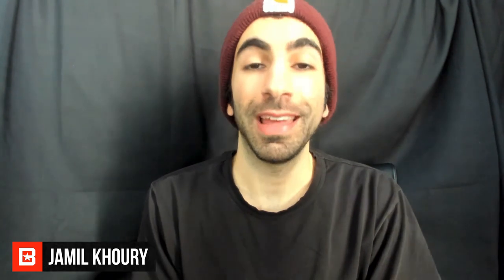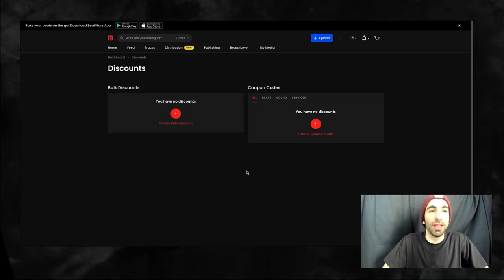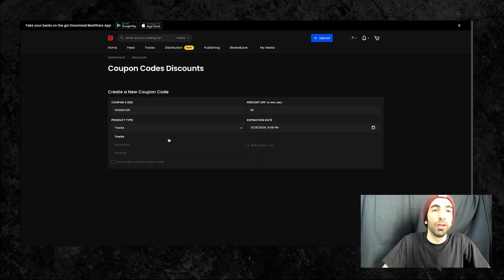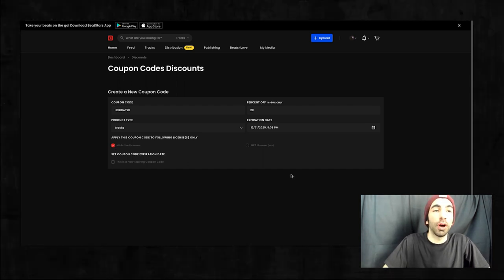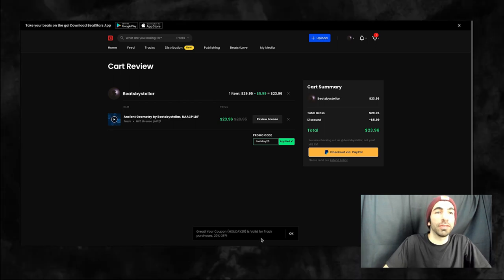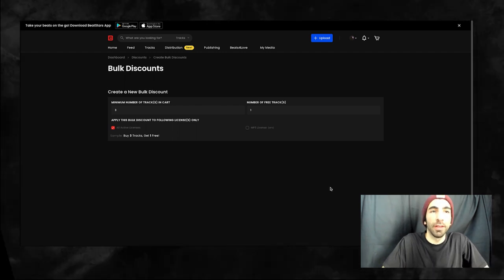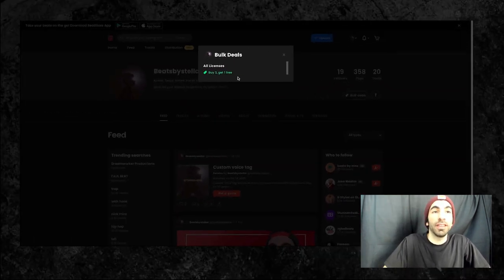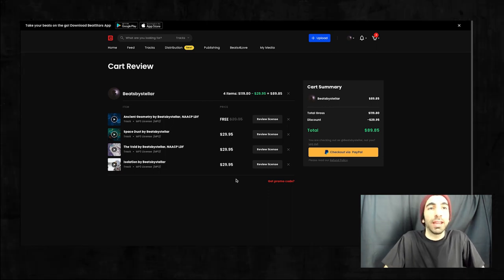How to Create Coupon Codes and Bulk Discounts on BeatStars